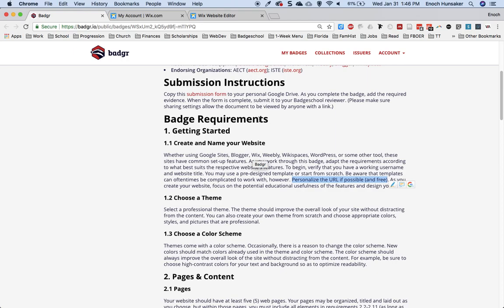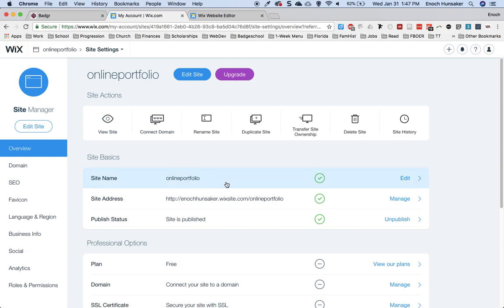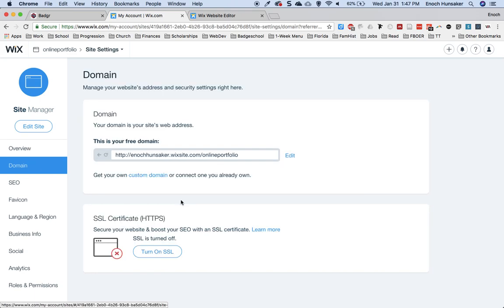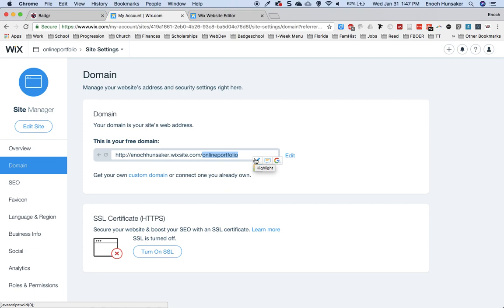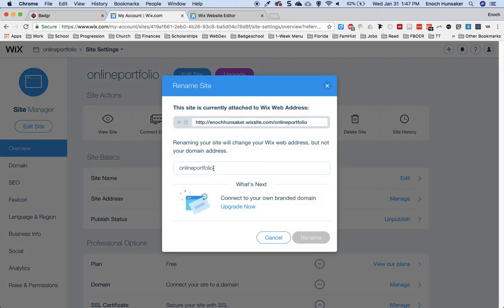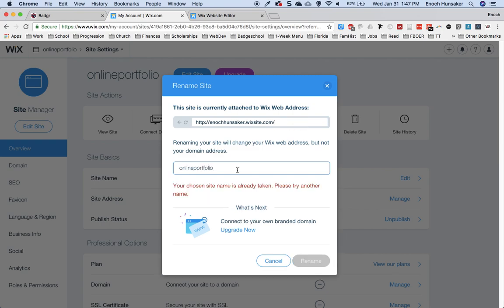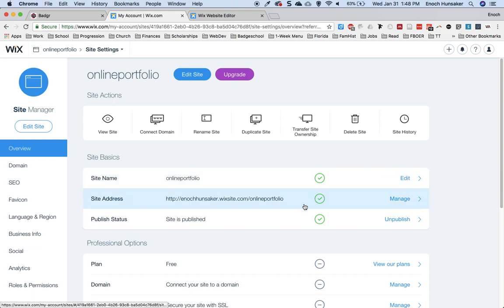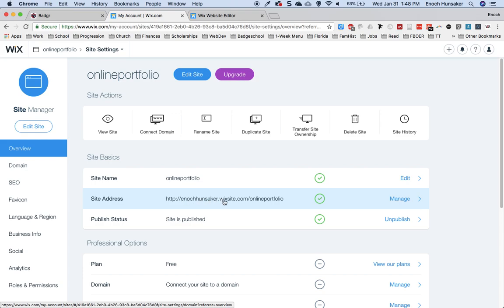Customizing the URL on your Wix Site